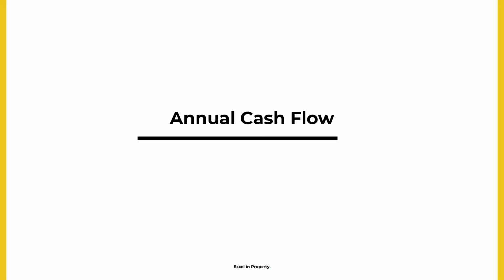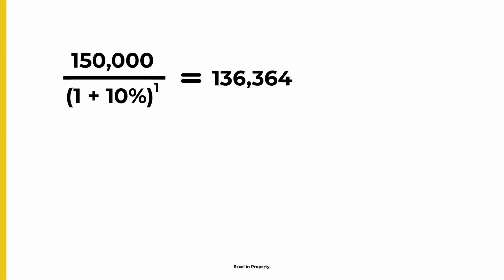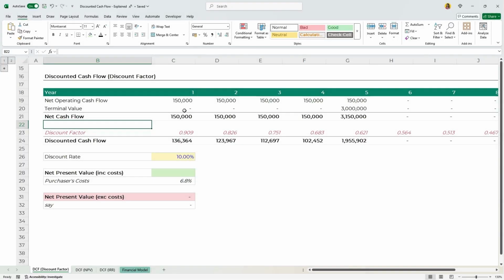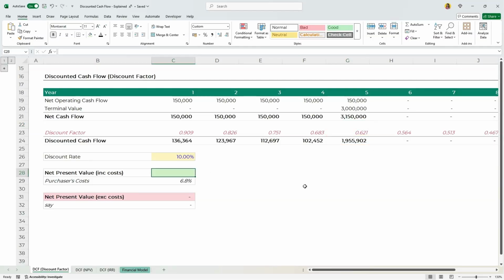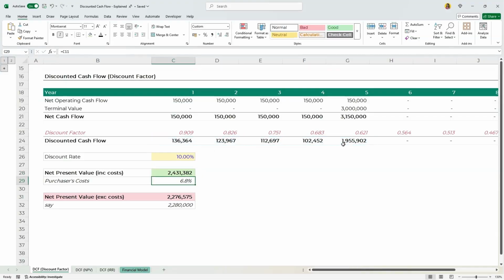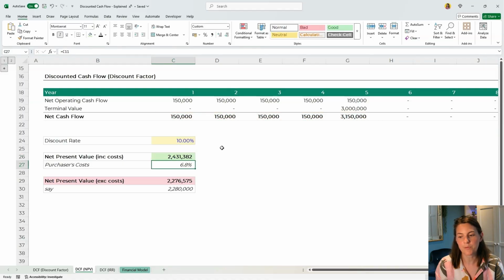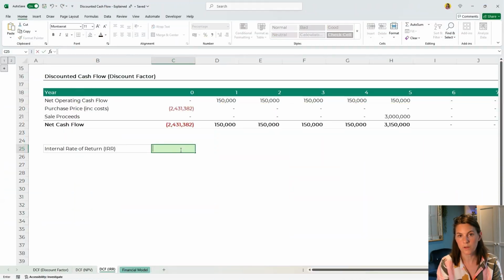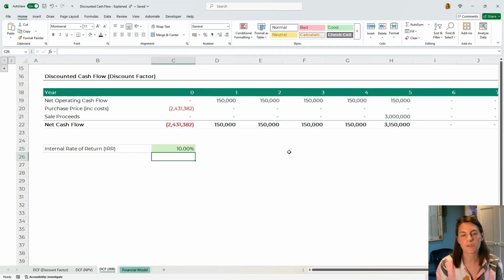Discounted Cash Flow (DCF) Explained — How Real Estate Investors Use It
What is discounted cash flow (DCF) in real estate?

In this video, we break down discounted cash flow (DCF) in simple, practical terms – explaining how it works, how to calculate it, and why it’s a critical tool for valuing real estate investments.

We cover:
✅ What discounted cash flow (DCF) means in a real estate context
✅ How to calculate DCF using Excel, including NPV and IRR
✅ How investors and valuers apply DCF to determine property value
✅ Common modelling mistakes around annual cash flows and discount rates
✅ How DCF supports smarter investment decisions

Timestamps
00:00 Introduction
00:29 What is discounted cash flow (DCF)?
02:54 How the DCF formula works
04:27 How to calculate DCF using Excel’s NPV formula
04:54 How to calculate DCF using the IRR function
06:21 Key takeaways for using DCF in real estate

Want to master real estate financial modelling?
Join the EiP Academy – our all-in-one training platform designed to fast-track your skills and boost your career.